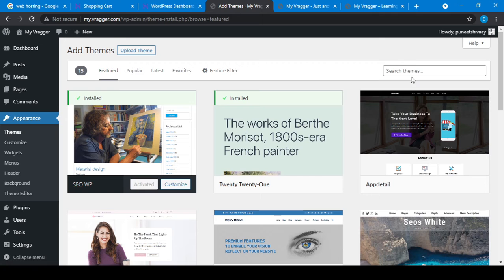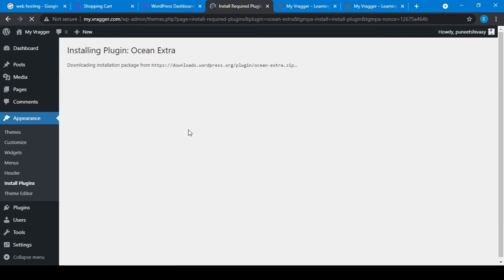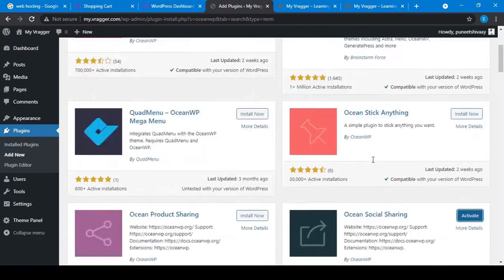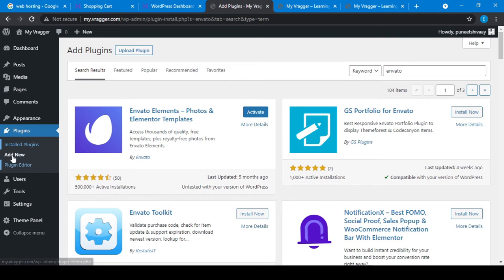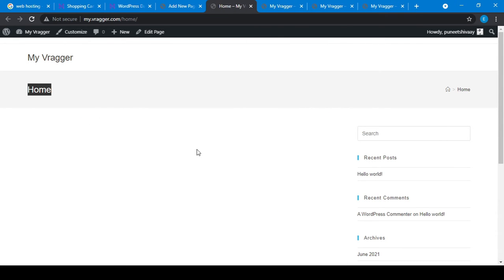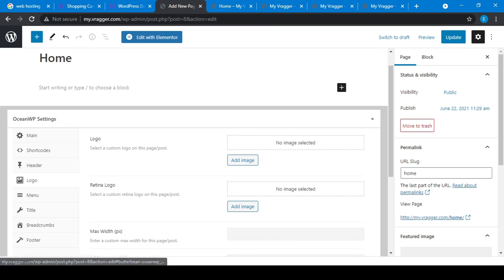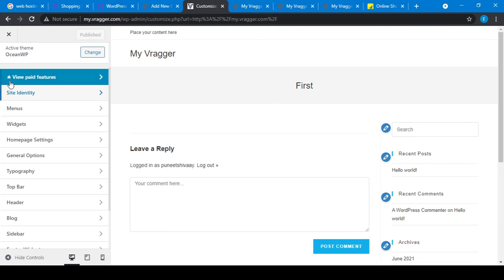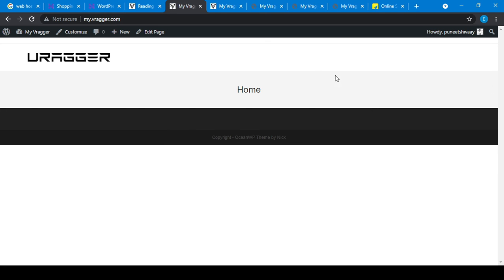Theme Installation and Logo | Wordpress Website | Elementor |Free |Web Development Course